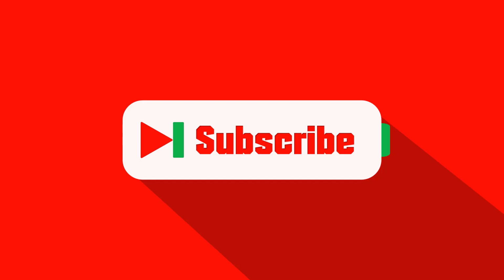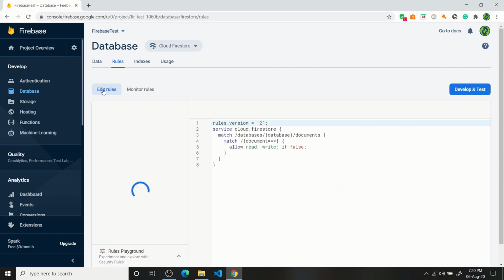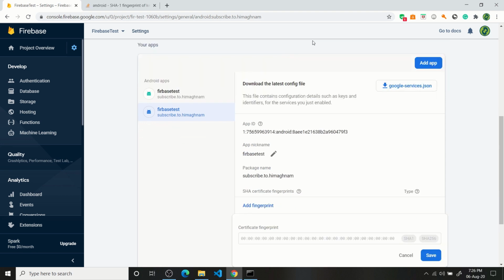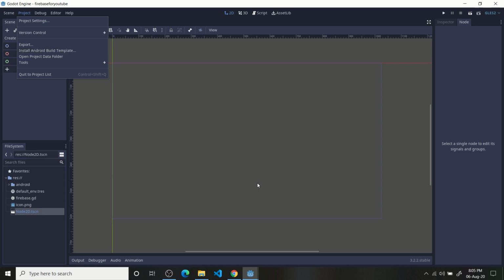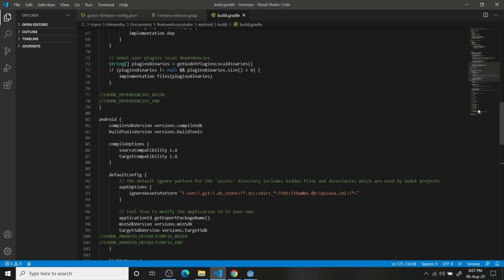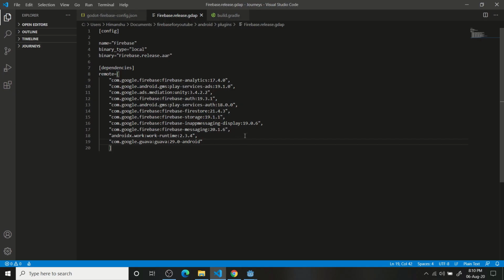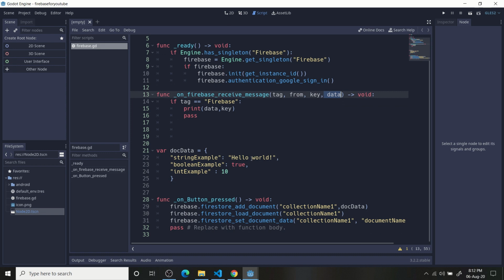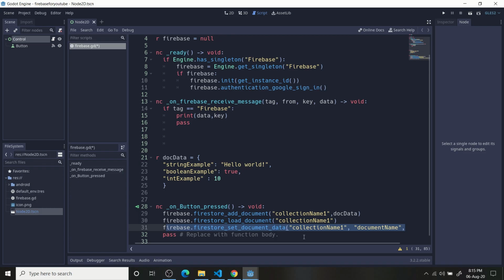How i use Firebase in Godot || Part 1 using Plugin || English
LinkS-

SHA1 using Java keytool (or you can google/youtube to find suitable method)